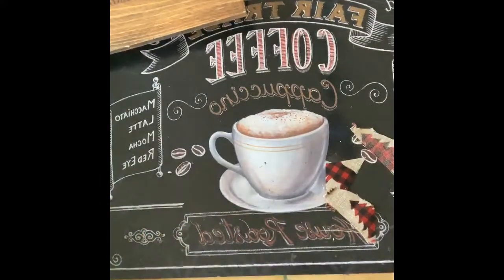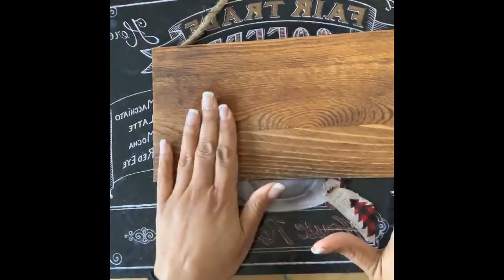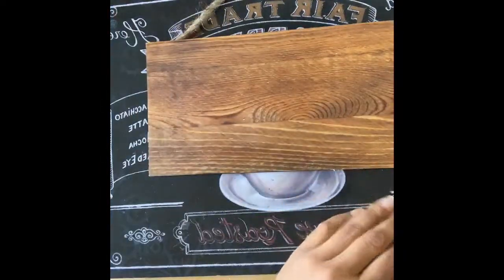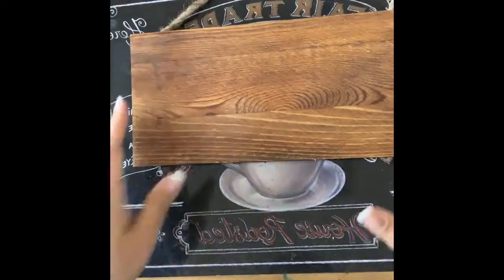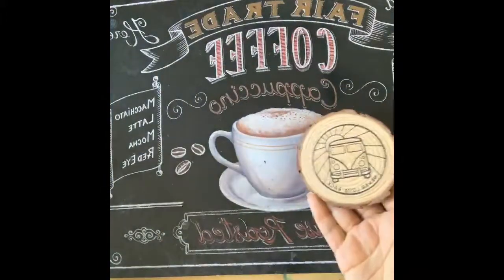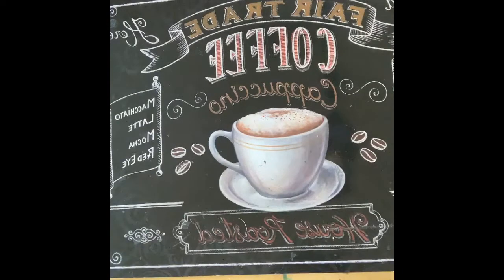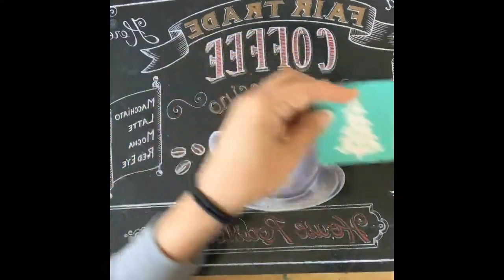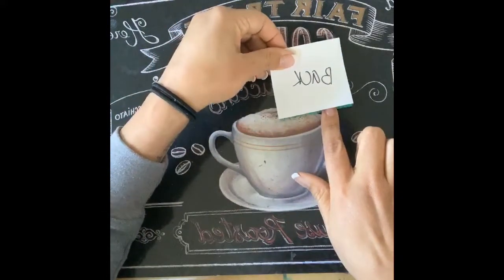My Chalk Couture Tips